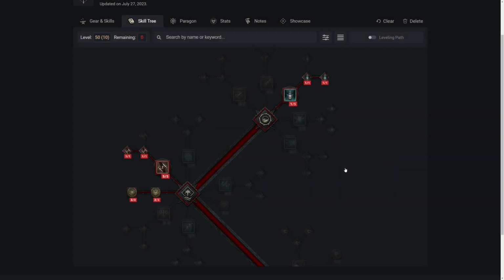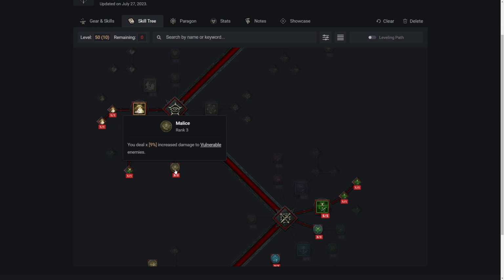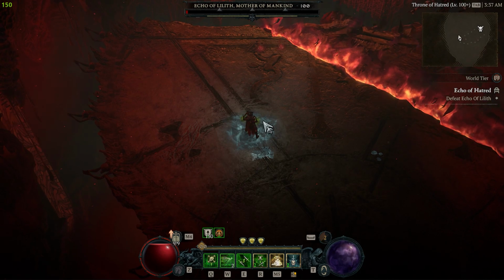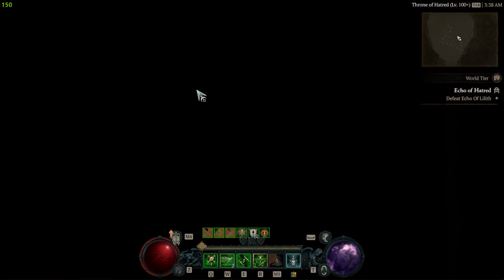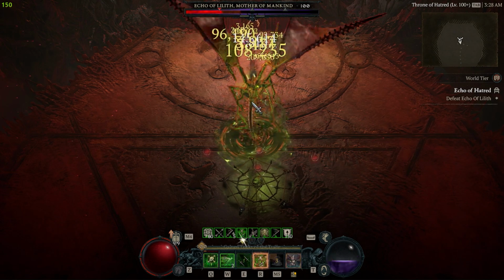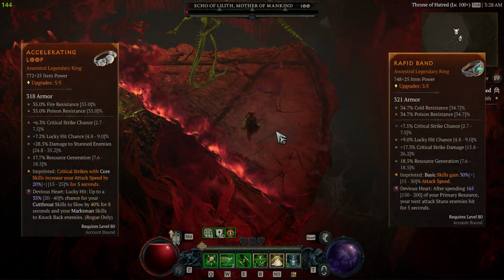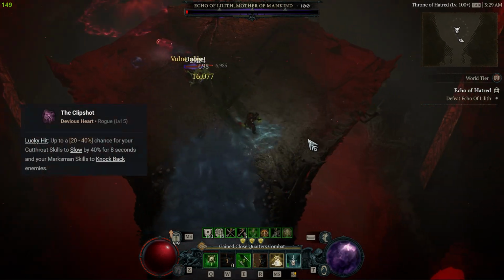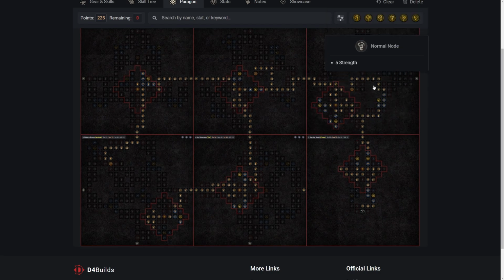Diablo 4 Rogue Build - Skip Uber Lilith Mechanics! Poison Imbue Twisting Blades Build Guide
In this video we talk about how and what you need to skip the Lilith mechanics.
If you want an easy way to get the achievement and the mount this is it!
Dungeon version coming out soon! Let me know what you think and what builds you'd like to see next? Bouncy Pen Shot is also in the works.

Timecodes:
0:00 - Intro
0:36 - Skills
0:57 - Skill Tree
1:51 - Armor
2:44 - Weapons
3:10 - Jewelry
3:54 - Hearts
4:24 - Paragon Board
4:59 - Mech Skip Tips
6:35 - Outro